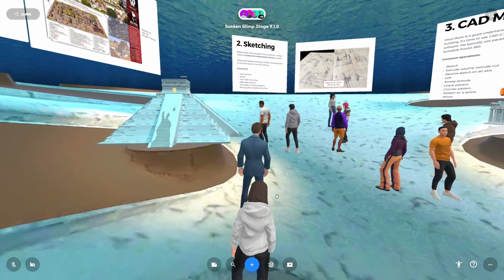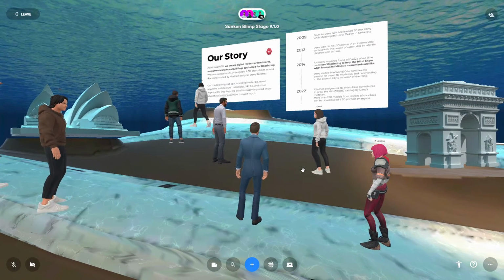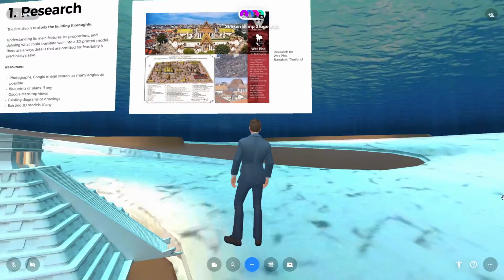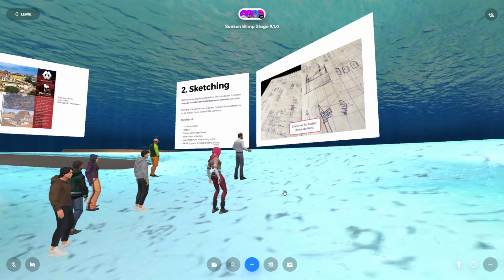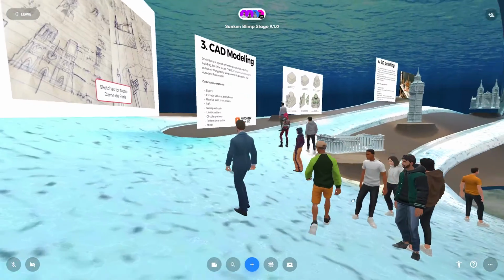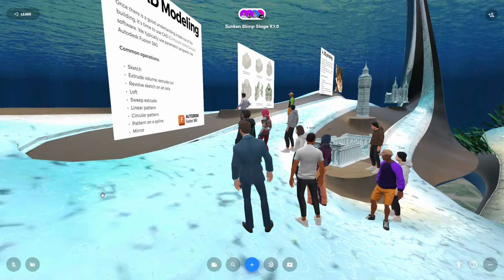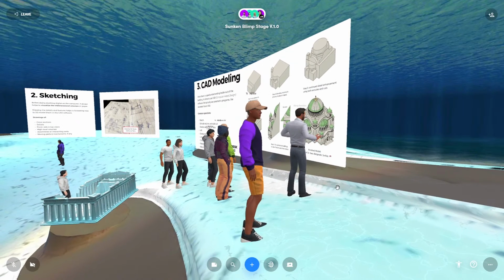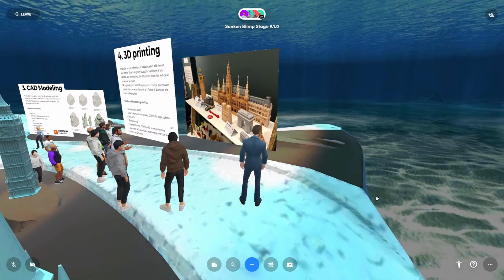DIVE LIVE! with Dany Sánchez from Mini World 3D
This week Dive Live comes back for another round of additive manufacturign by the hand of Dany Sánchez, founder of Mini World 3D.

Mini World 3D is a collective of 44+ designers and digital artists from 20 different countries creating 3D printable digital models of landmarks of the world.

95% of their models are publicly available to download for free!

In this edition, Dany tells us about this open collective and their quest to create an inventory to share the diverse architectural & cultural value & heritage of the world.

Dive Lives are short presentations hosted at the Sunken Blimp Stage where speakers share with the community their knowledge in topics like Architecture, Design, Web3, Sciences & Technology.